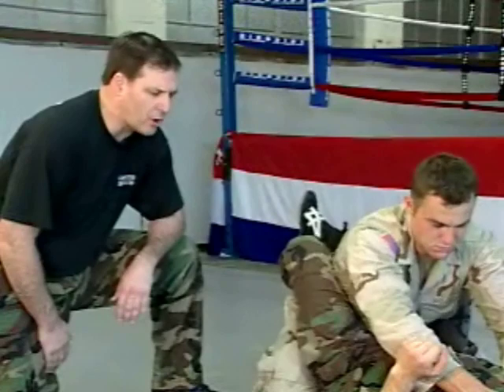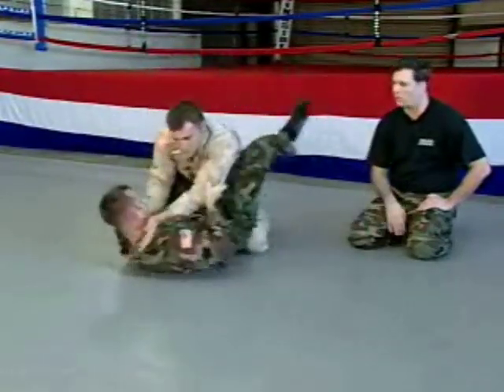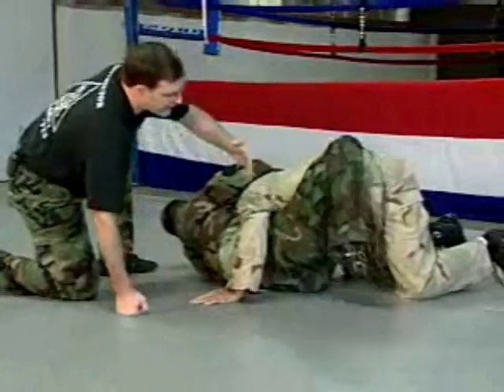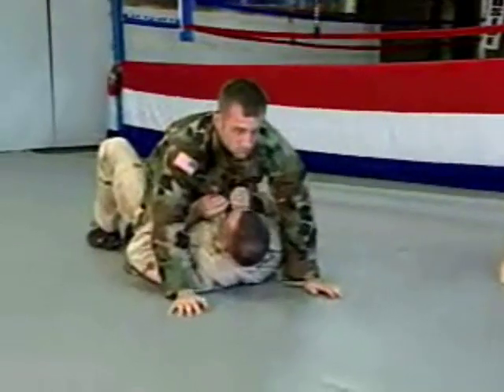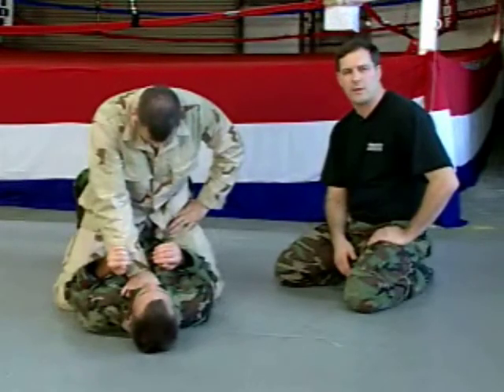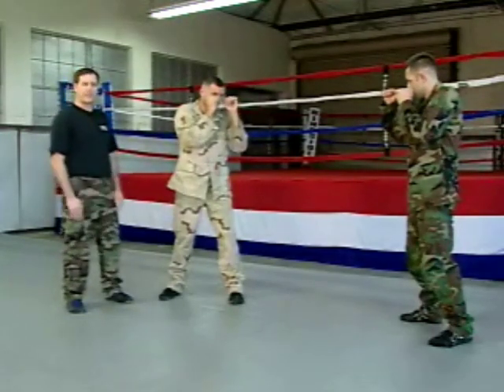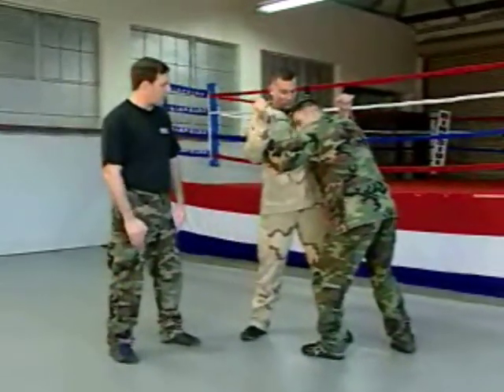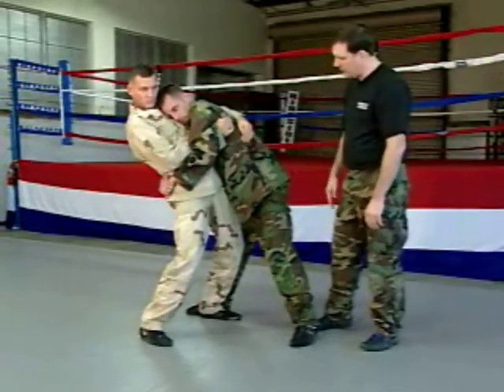Army Combatives Level 1 - Part 04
This is the official instructional video for level 1 training in GFT (Ground Fighting Techniques)

ArmyBlog.Croswhite.com